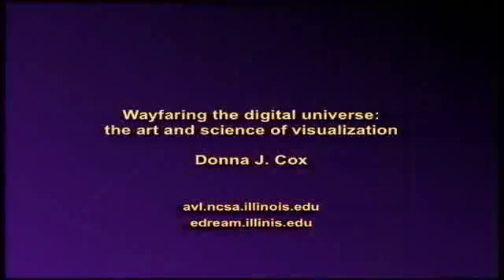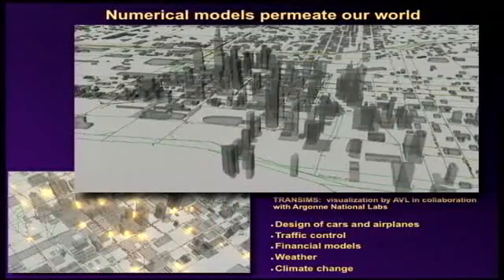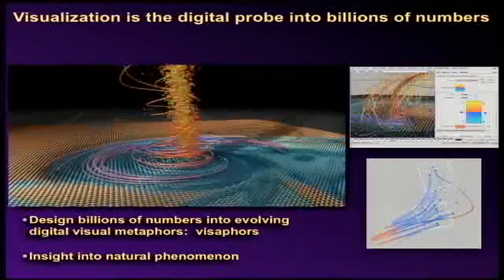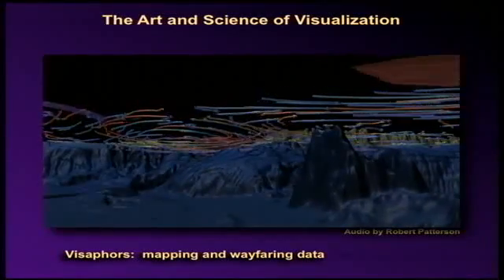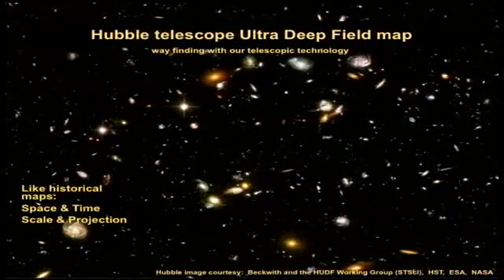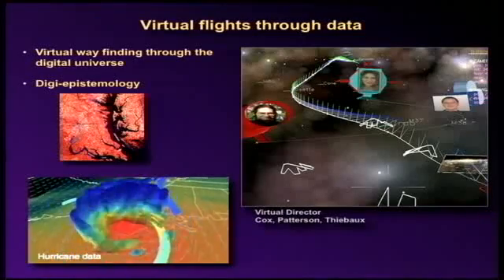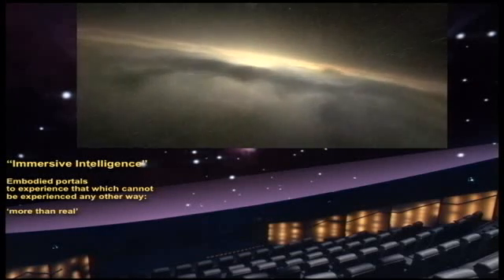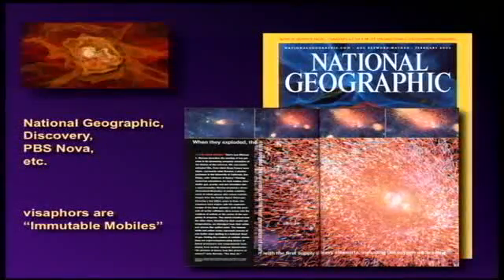TEDxUIllinois - Donna Cox - 4/1/10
Artist and visualization expert Donna Cox talks about the power of "visiphors" -- powerful renderings of complex systems which make the previously unknowable explainable.